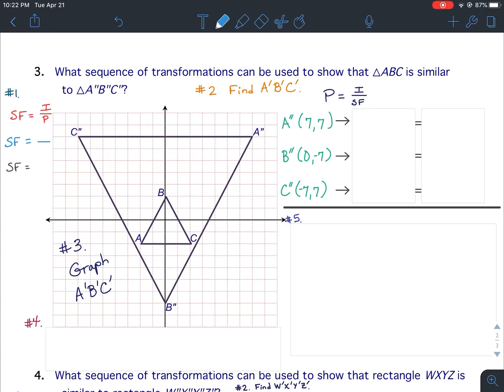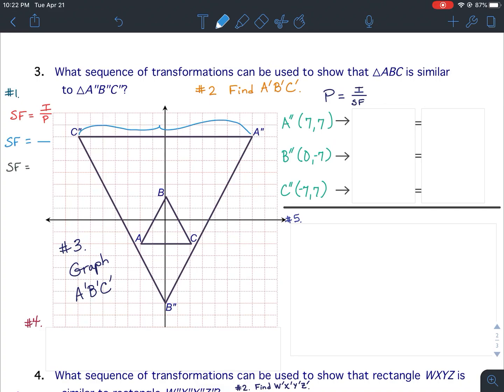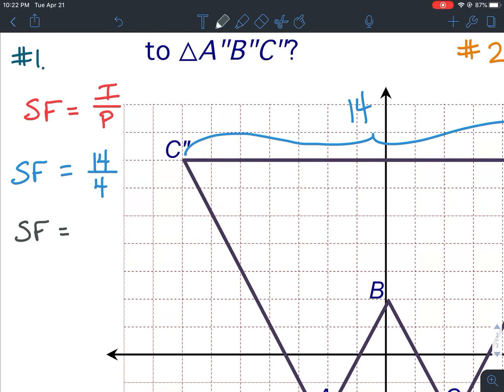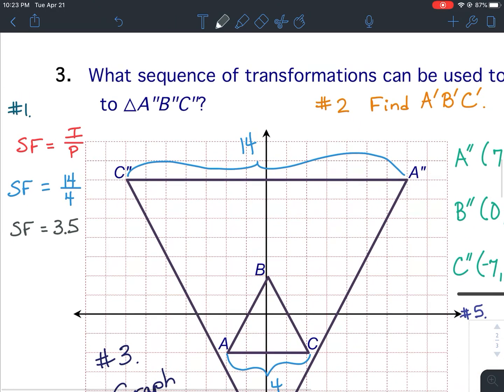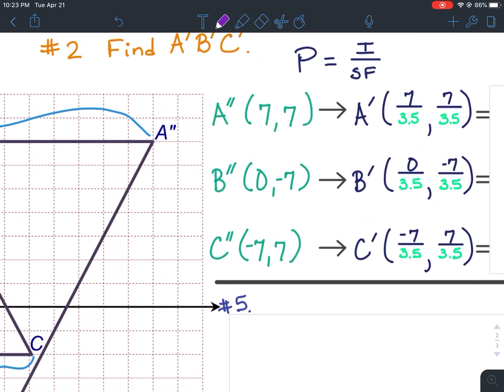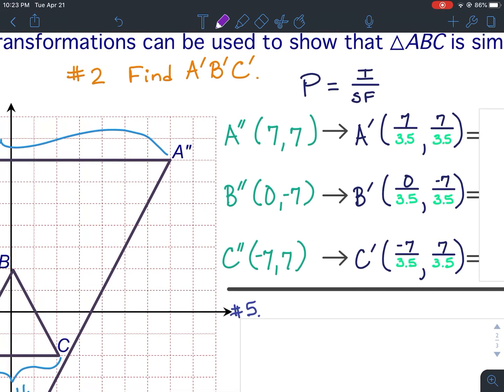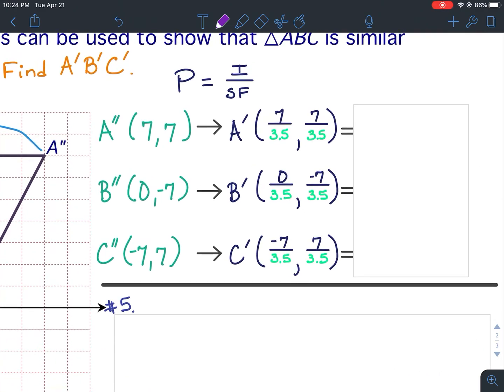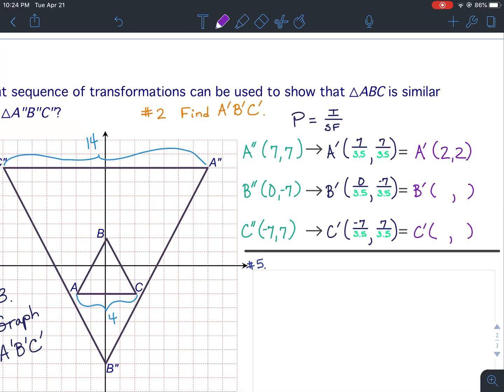Bellwork 21A: #3 (Part 1)